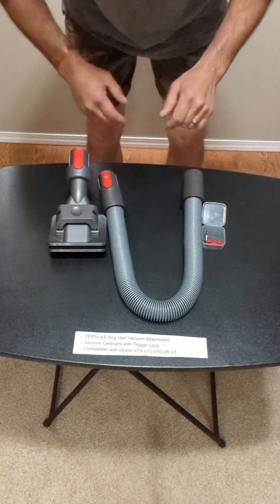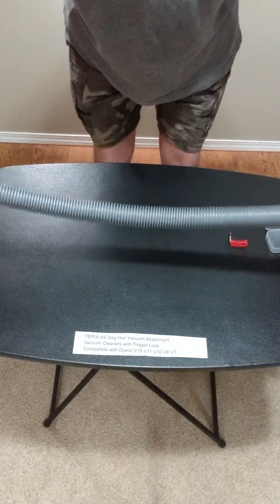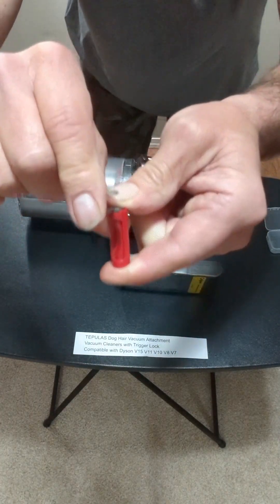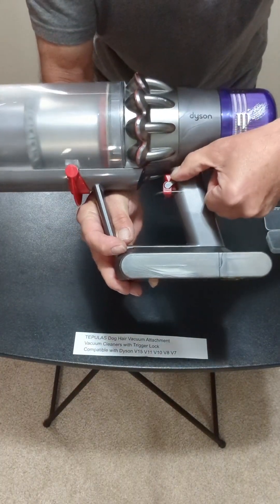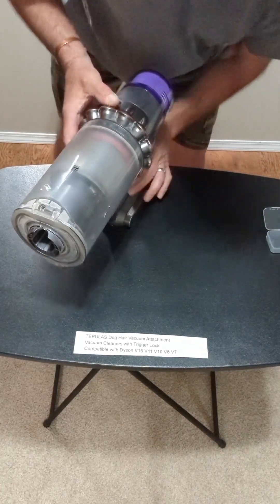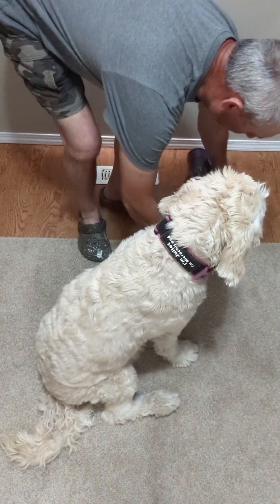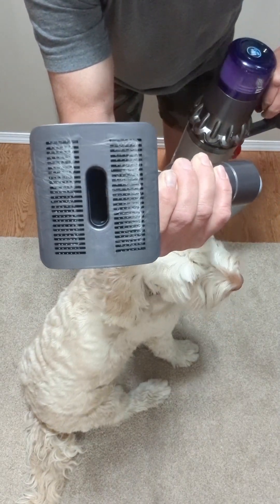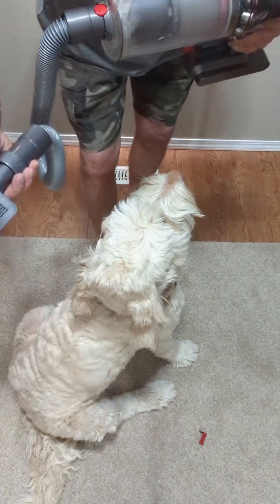Pet Brush Vacuum Attachment, Compatible with Dyson